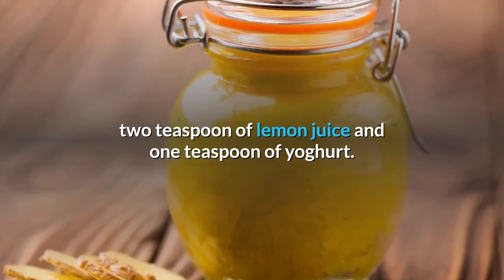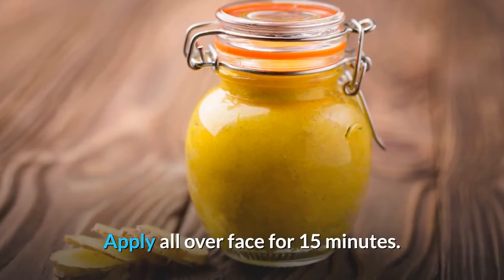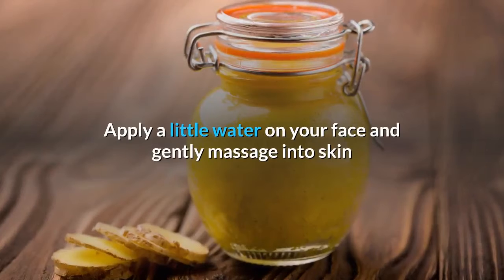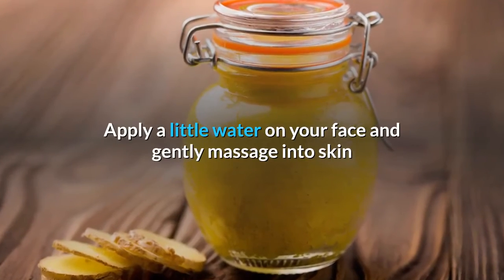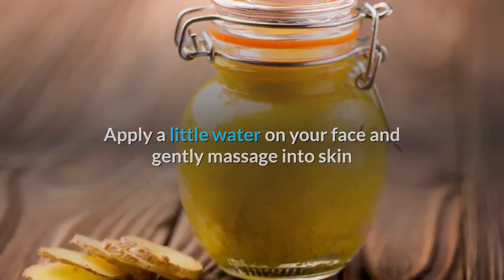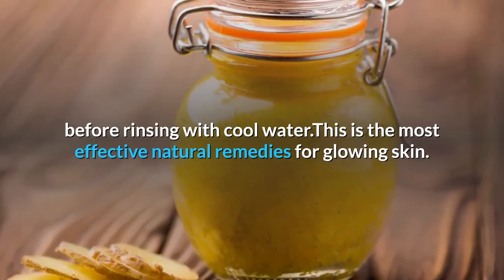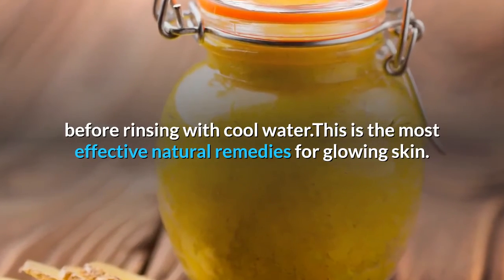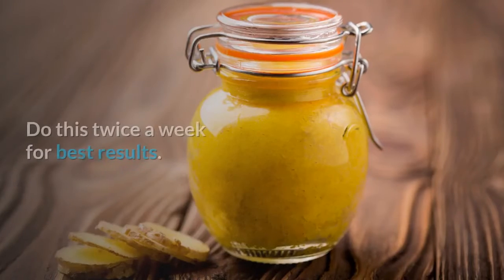Turmeric Lemon And Yoghurt Home Remedy For Fair And Glowing Skin